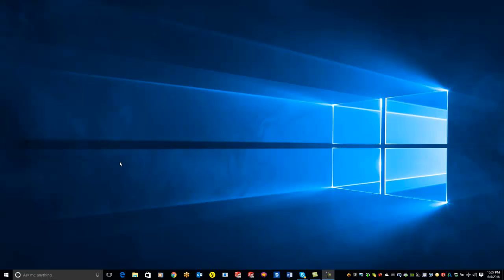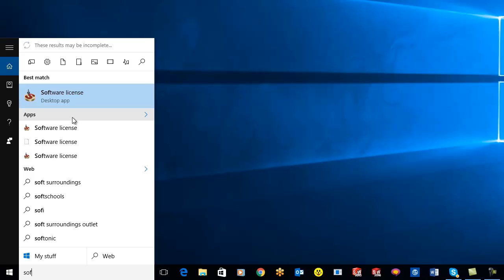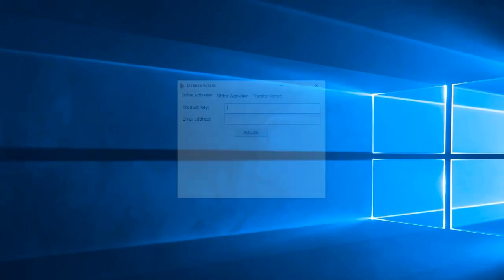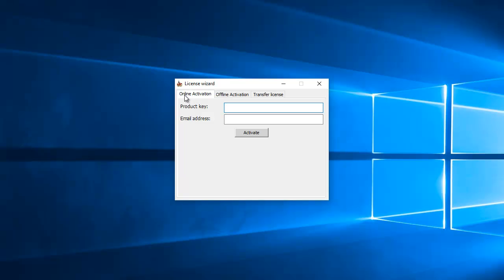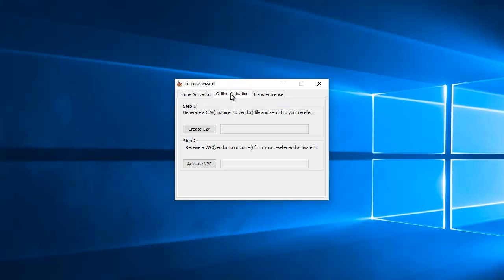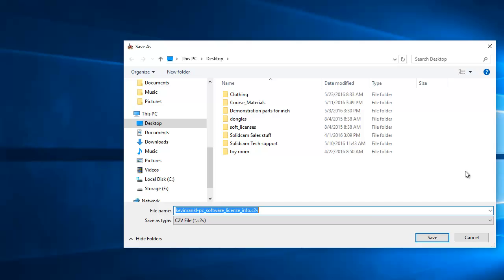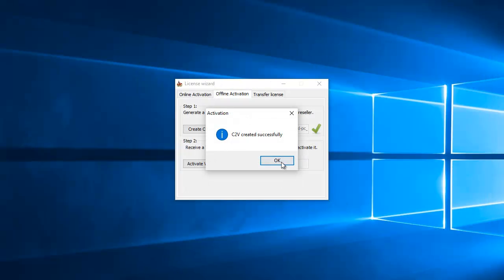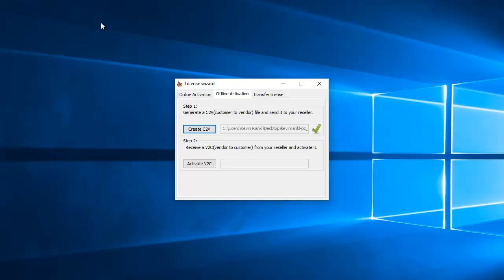SolidCAM Software License - Offline Activation C2V file Part 1